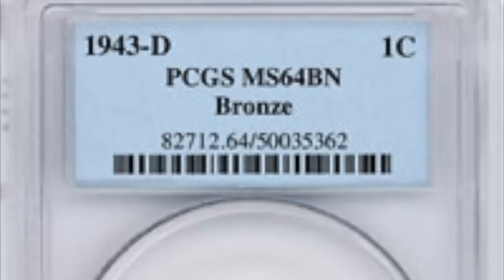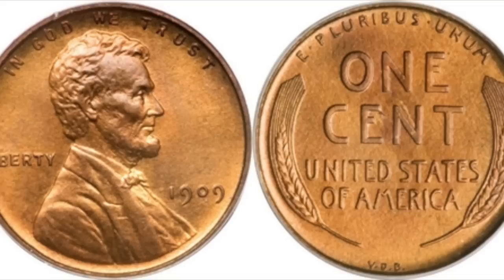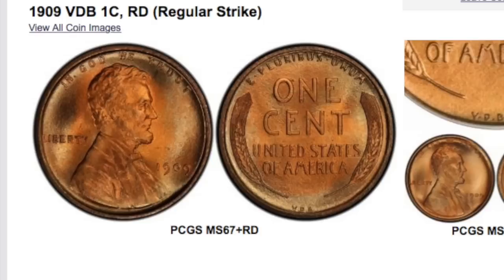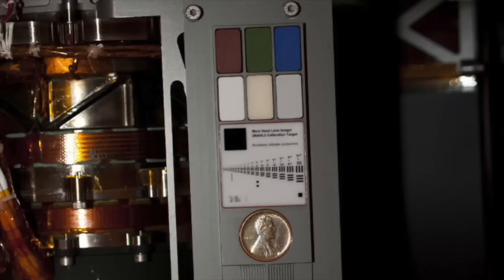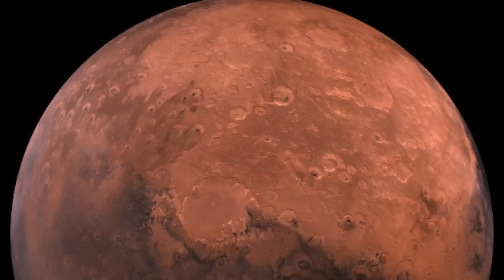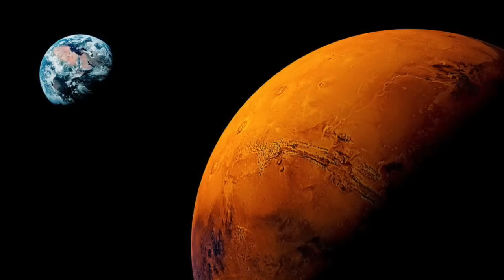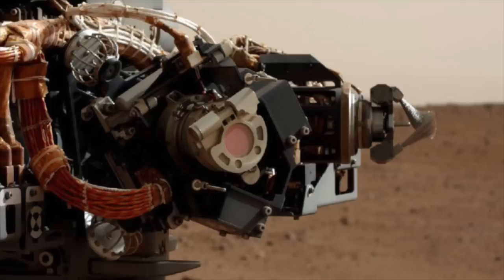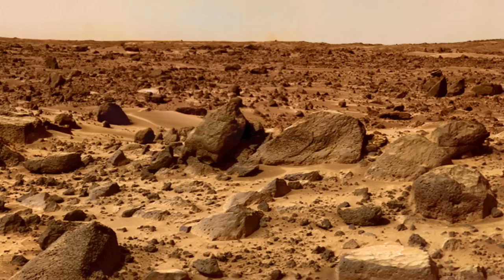The Most Valuable Penny In The Universe! Very Rare Lincoln Cent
This Penny is the most valuable penny in the universe!